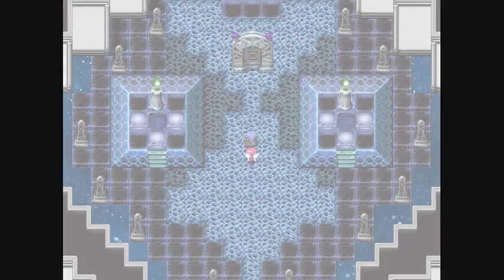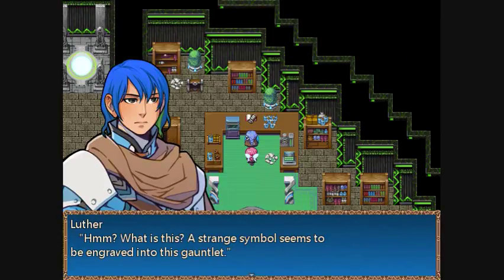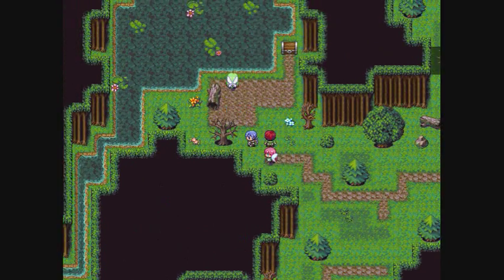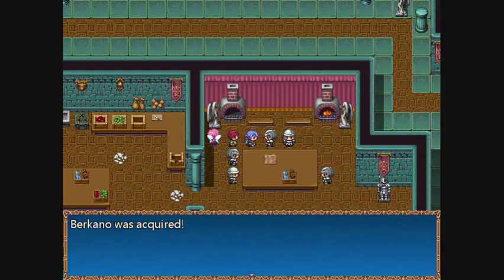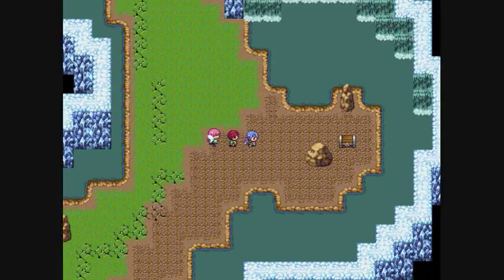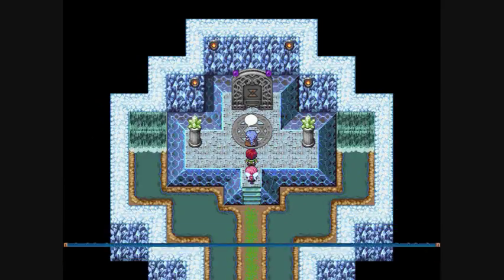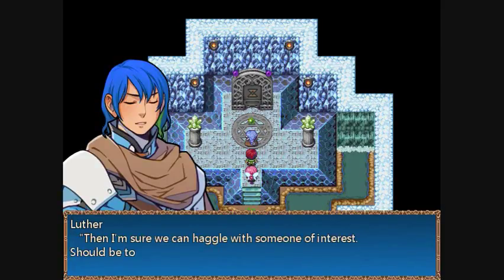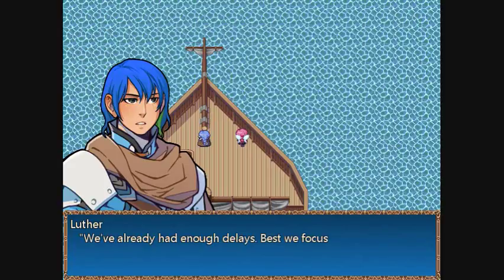Lost Legend GAMMA Episode 5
Due to the video compression for GAMMA; the colors are a little off. Nothing too terrible. I can't seem to fix it though. However. The commentary should be entertaining enough and the last of my remaining thoughts with the process of GAMMA Demo. I still plan on trekking on as I complete GAMMA as intended.

Again; "Why is this on my Horror Channel?" I was too lazy to log into my other account. It being here won't do any harm. Afterall I plan on doing a horror related game soon enough.